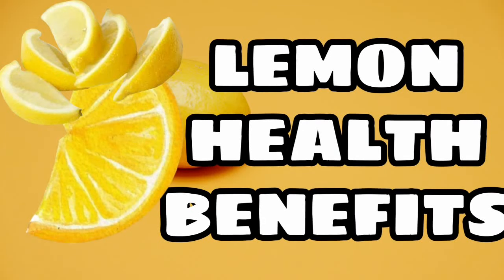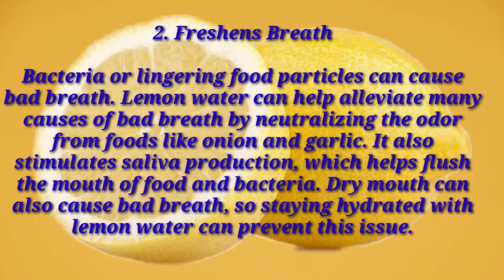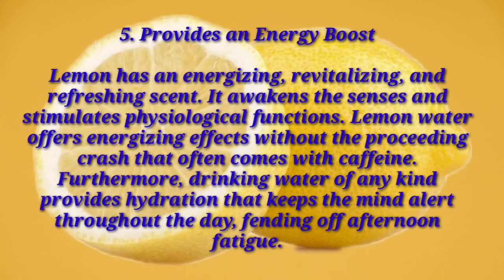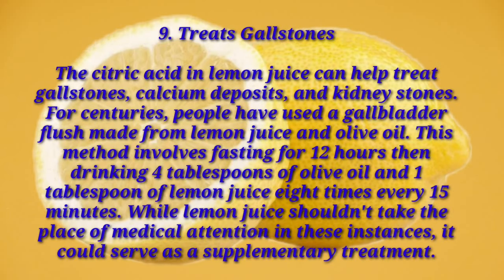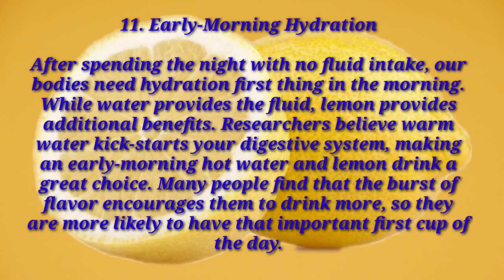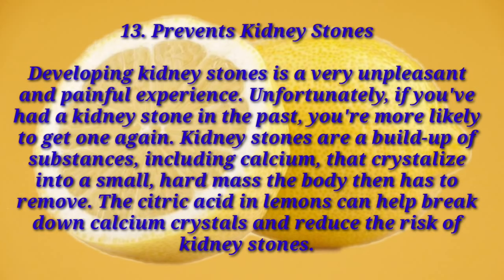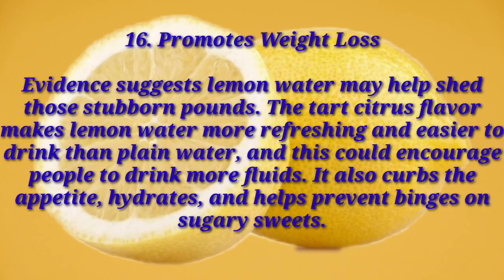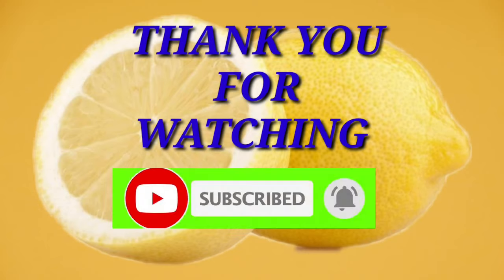LEMON WATER HEALTH BENEFITS TO OUR BODY || Gracia Muriot Channel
video is all about the health benefits of lemon water or lemon

source: Google